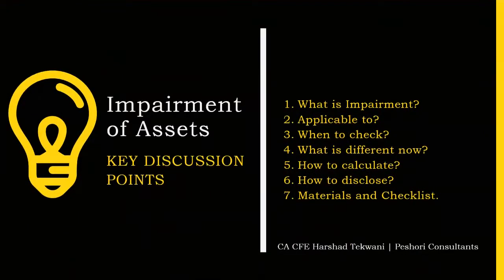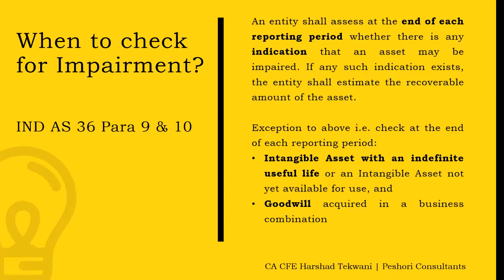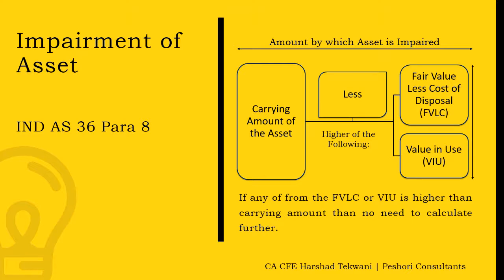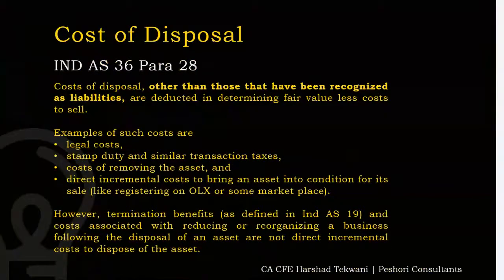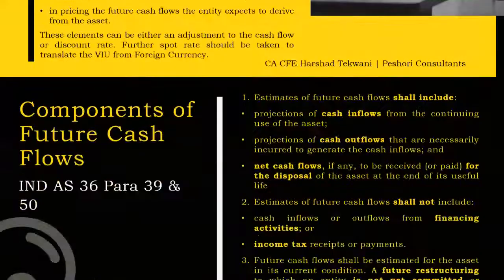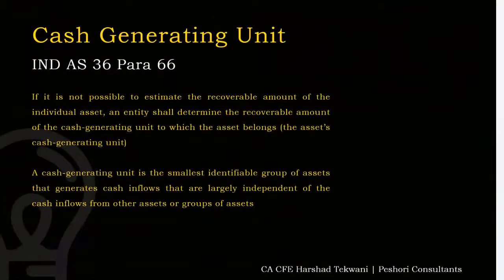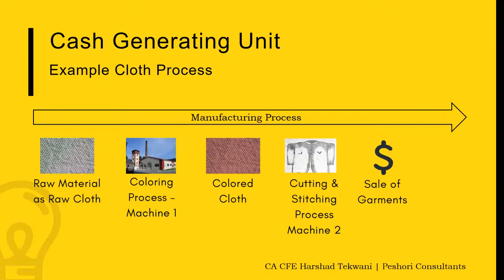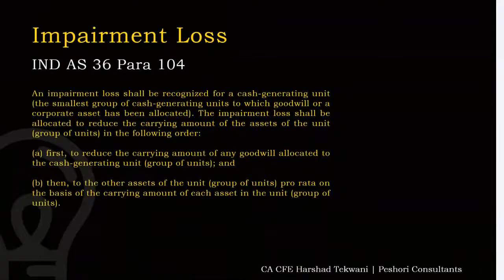IND AS Webinar Series: IND AS 36 Impairment of Asset by CA CFE Harshad Tekwani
Hello All,
Welcome to our IND AS Webinar Series. Our first webinar on IND AS 36 Impairment on Assets and its Practical Applications by CA CFE Harshad Tekwani is out now.

Do leave your feedback in the comments section.

This webinar series is organised by Peshori Consultants.